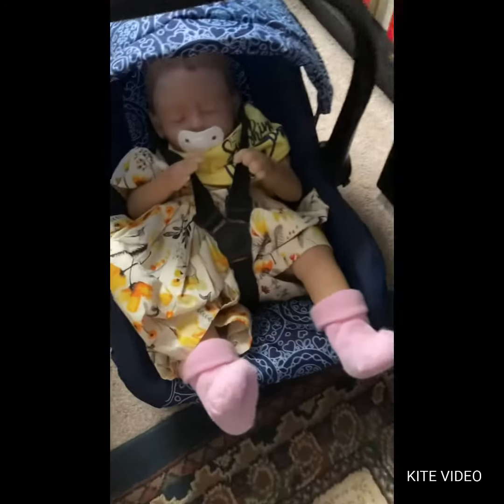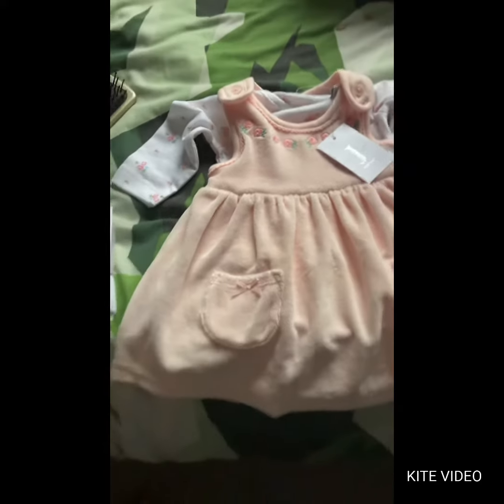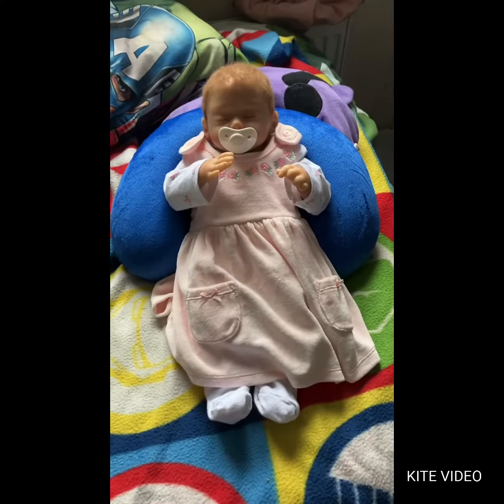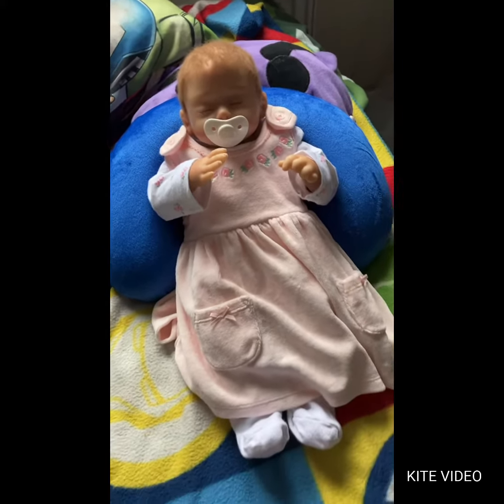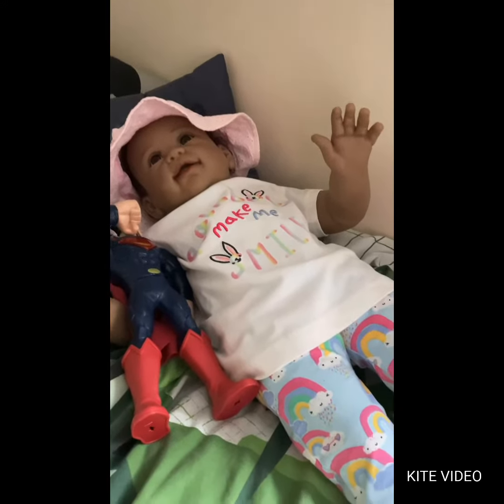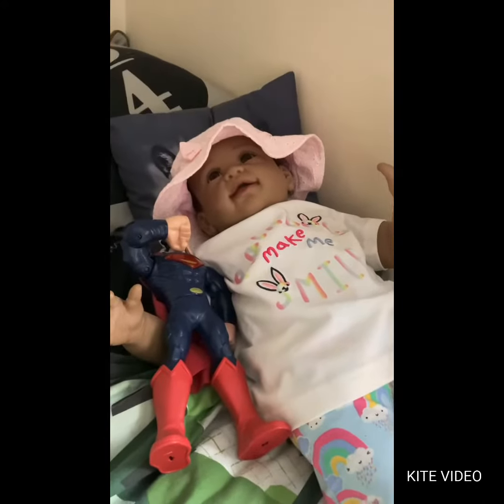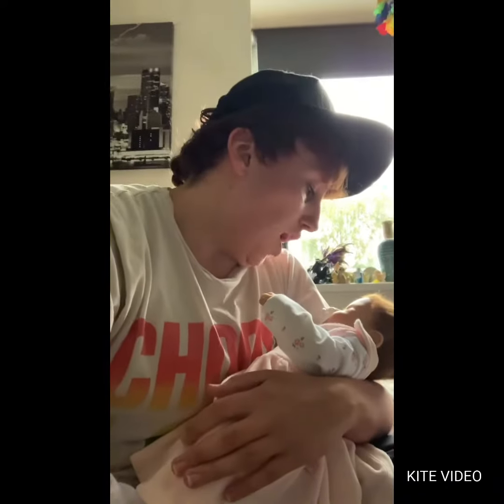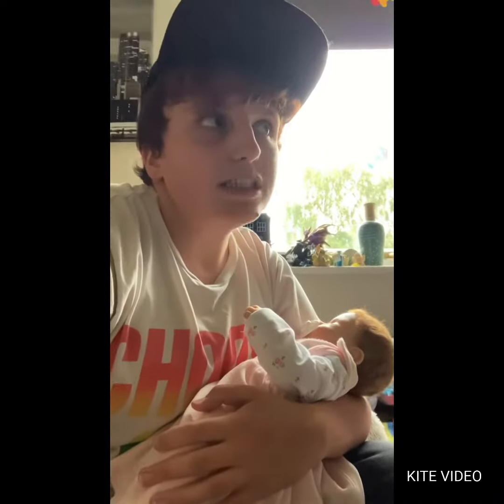Ashton Drake newborn Abi’s outfit change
I am aware that this doll is not real! Everything you see on this channel is for the entertainment of myself and my viewers.